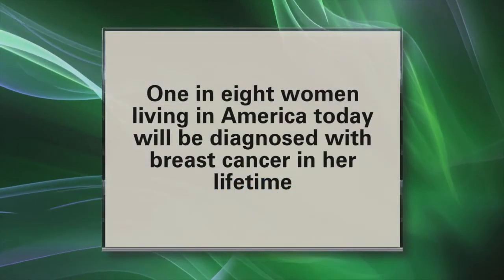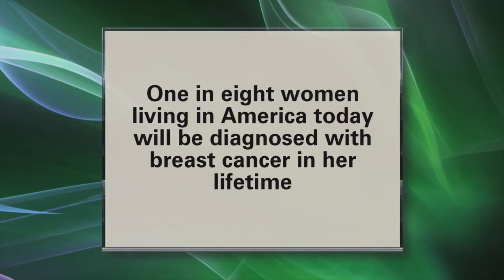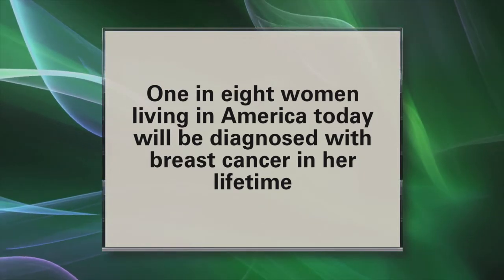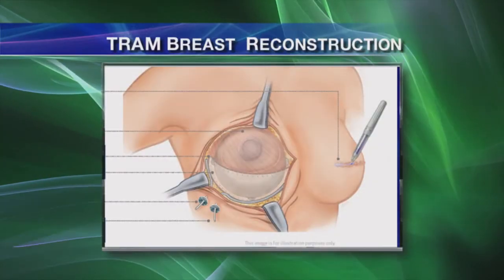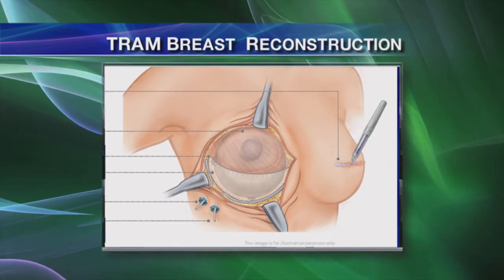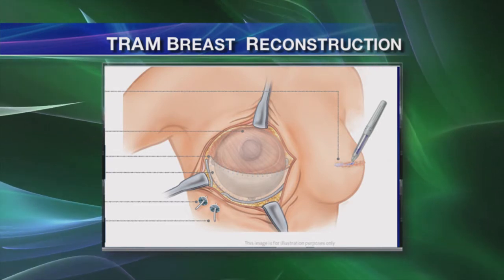Cleveland Breast Reconstruction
Did you know that one in eight women living in America today will be diagnosed with breast cancer in her lifetime? And it's a number that's on the rise...

I'm Dr. Paul Vanek, and I'm a board-certified plastic surgeon. In America, more and more women are being diagnosed with breast cancer. Back in the 1970s the number was one in thirteen. By 1990, the number had risen to one in ten. In 2011 - it's one in eight.

More than 120,000 women undergo mastectomies each year, and of those, about a quarter of them undergo breast reconstruction. Reconstruction is either immediate, meaning the day of the mastectomy surgery, or delayed, meaning any time after that.